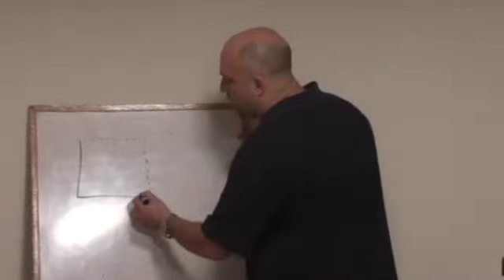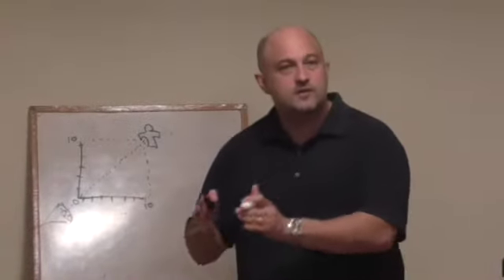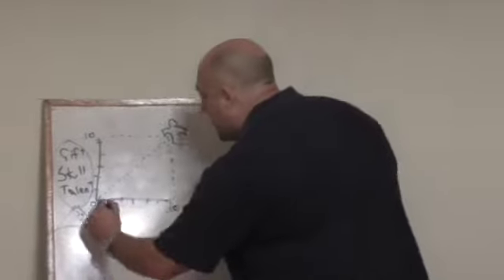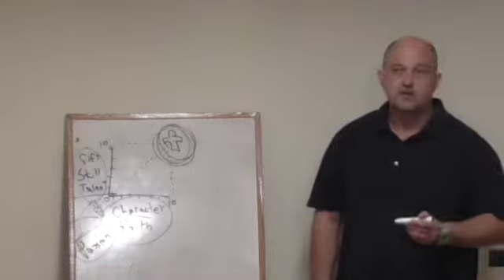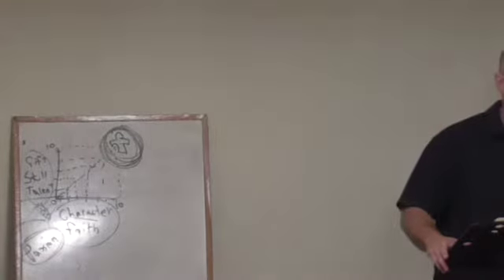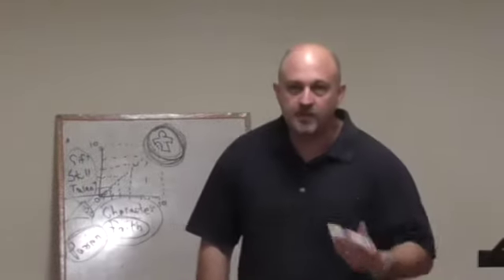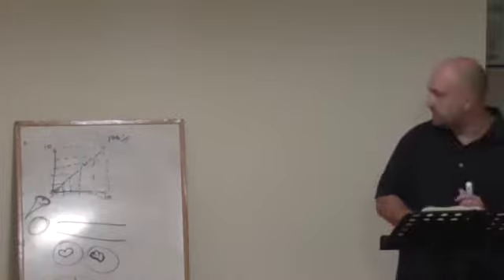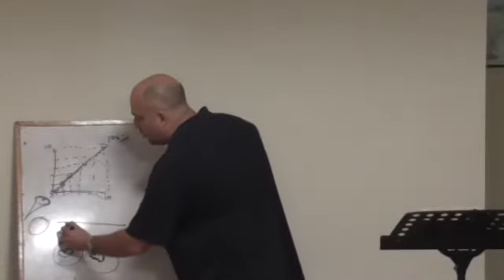12April2015_1/4_Glen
Lion's Roar House Of Prayer Sunday Service _ Glen Vines